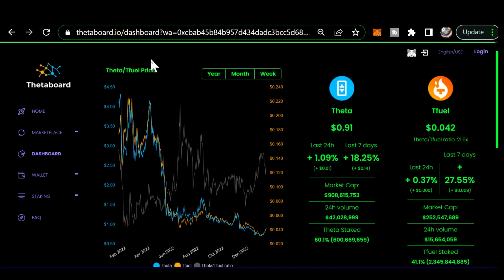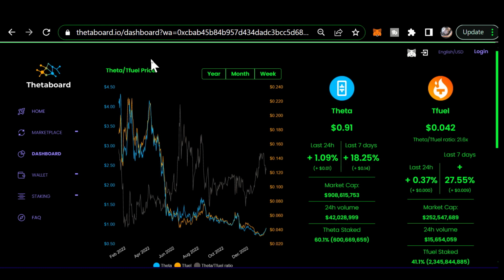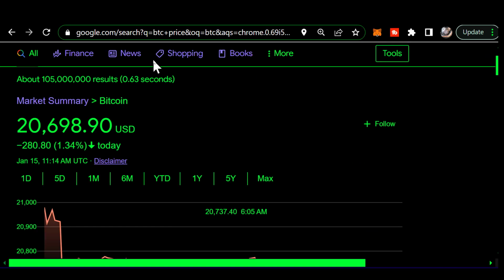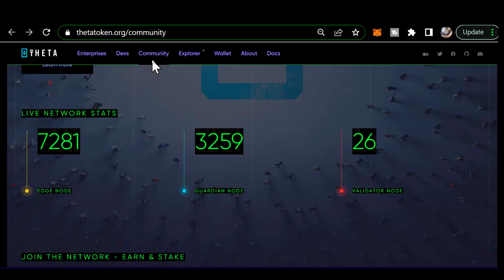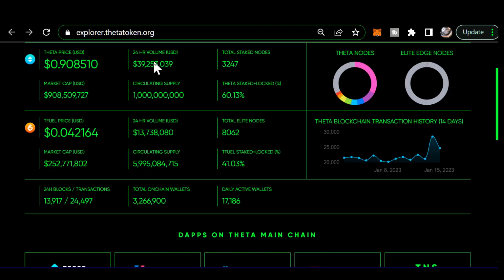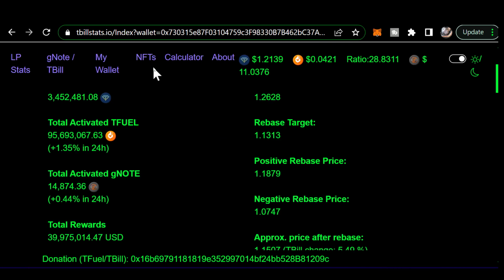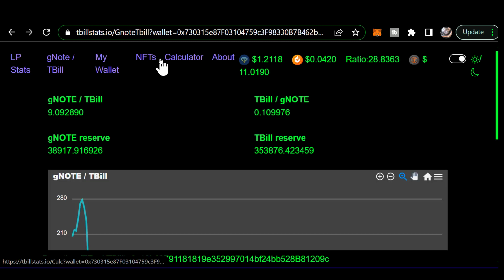Morning THETA update Jan 15th 2023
0xf80834ACA55Da5b2Bcf059CA5E125e4E1cDc16E1